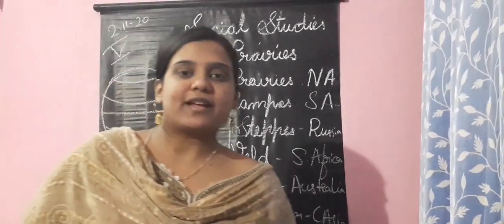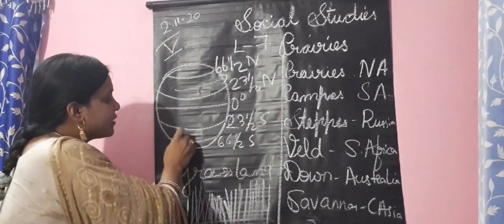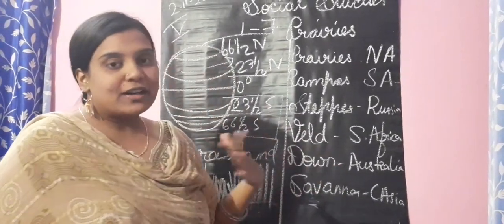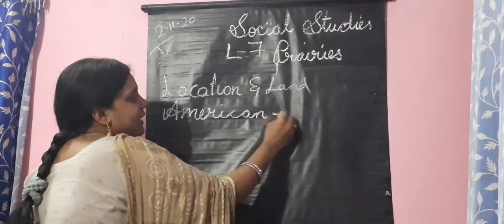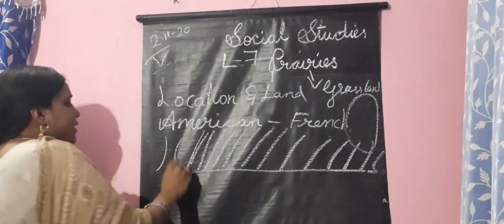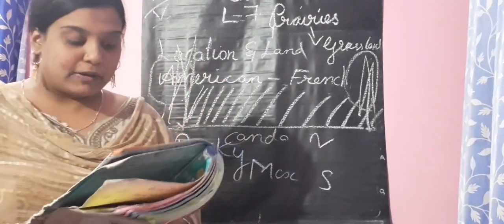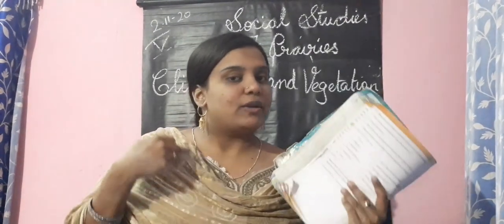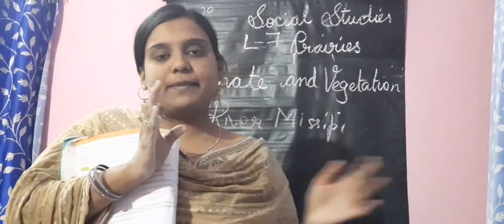GRADE 5 SOCIAL PRD VID (2-11-2020)